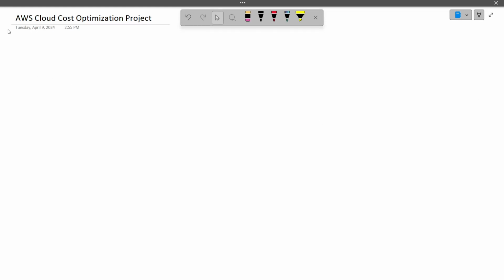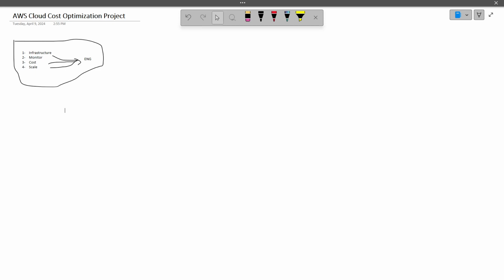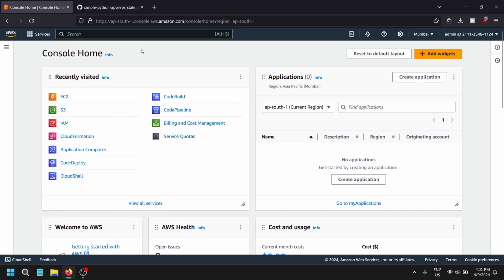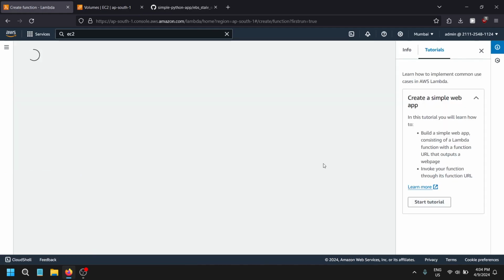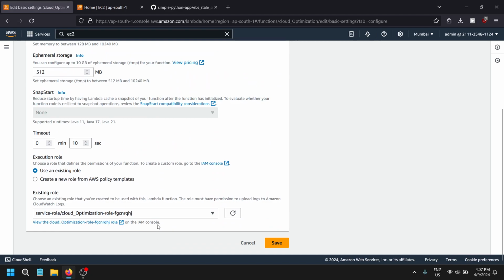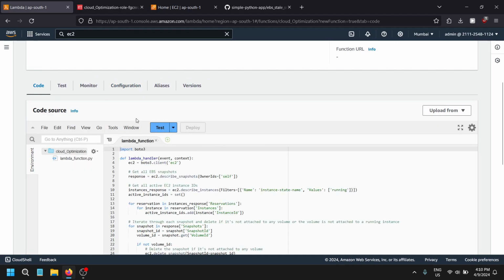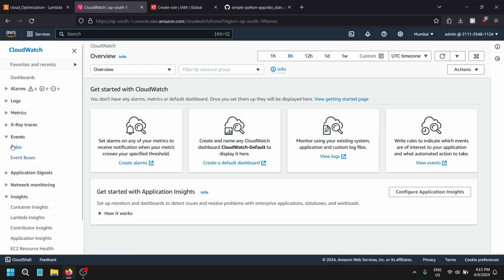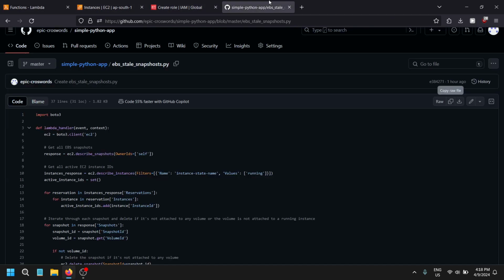AWS Cost Optimization | Most Implemented Project | Event Driven Serverless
In this video, we delve deep into AWS Cost Optimization strategies, focusing on one of the most implemented projects in the field. We explore the power of Event Driven Serverless architecture and its impact on reducing costs while maintaining efficiency and scalability. Throughout the demonstration, we utilize essential tools such as AWS Lambda, Serverless Framework, Amazon Elastic Block Store (EBS), Amazon Elastic Compute Cloud (EC2), and Python3 with Boto3 scripting. Join us as we uncover actionable insights and practical tips to streamline your AWS infrastructure, optimize expenses, and enhance overall performance.

Here are some key takeaways you'll gain:

    Understand the benefits of serverless computing for cost optimization in AWS
    Discover how to implement an event-driven Lambda function using Python and Boto3
    Learn a practical AWS cost optimization project you can use in your own environment